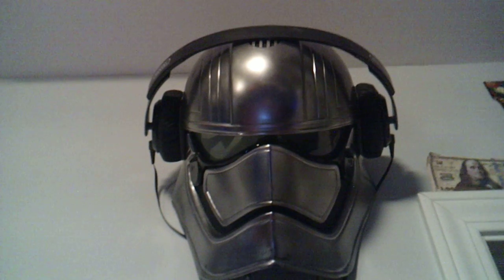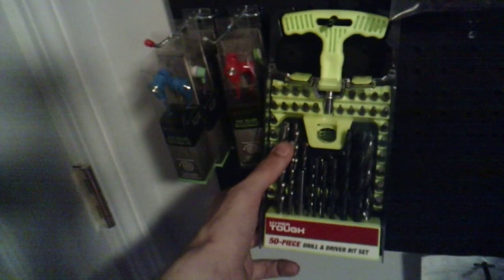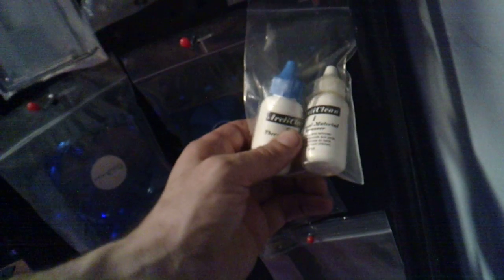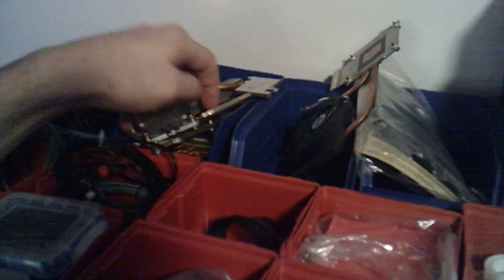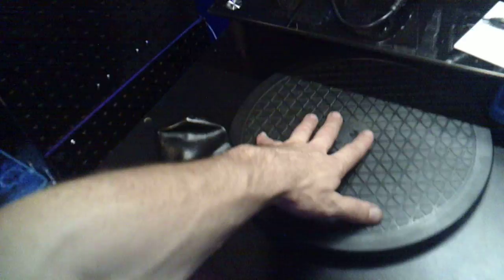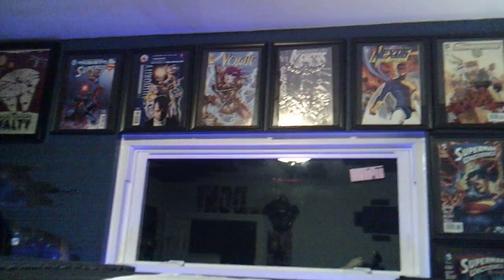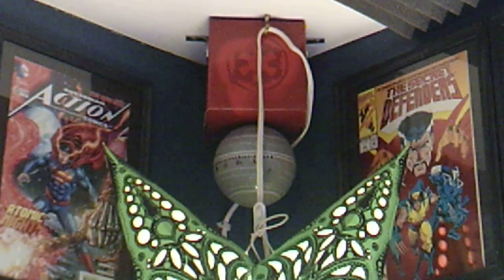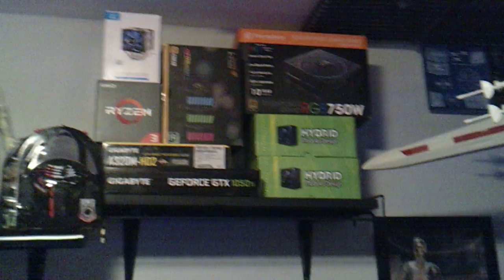FULL GAMING ROOM TOUR!!!